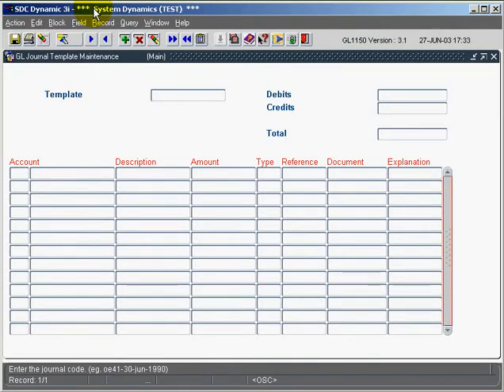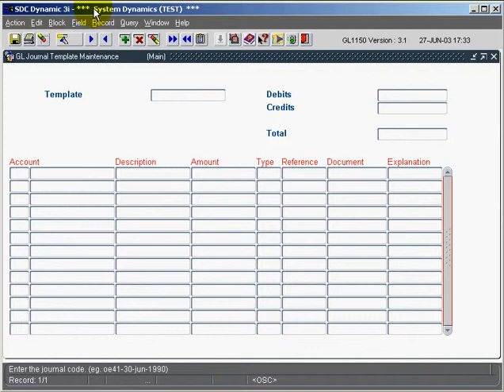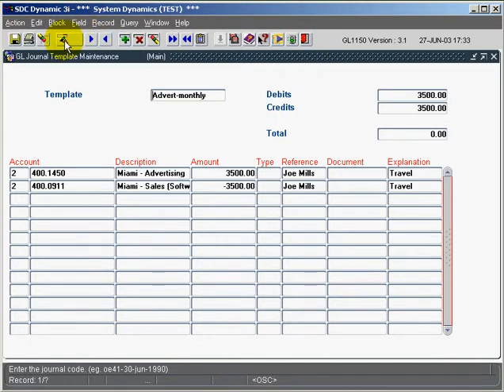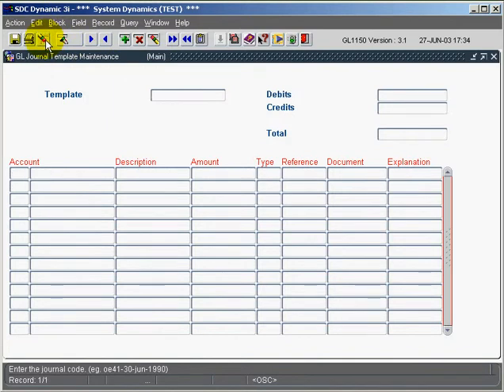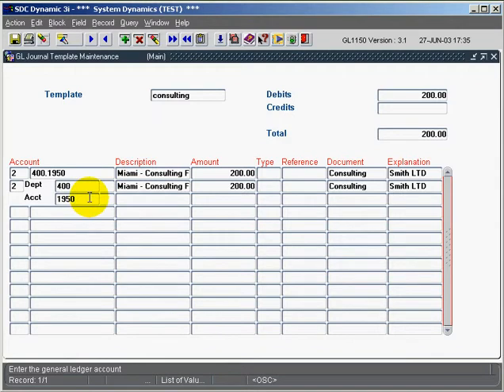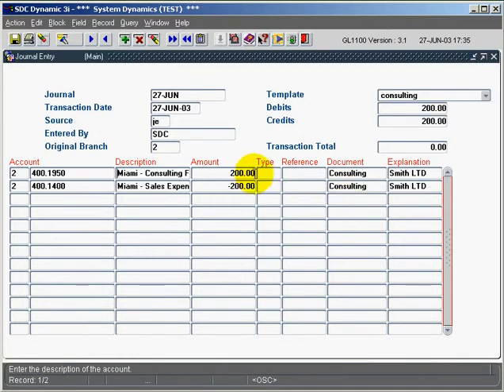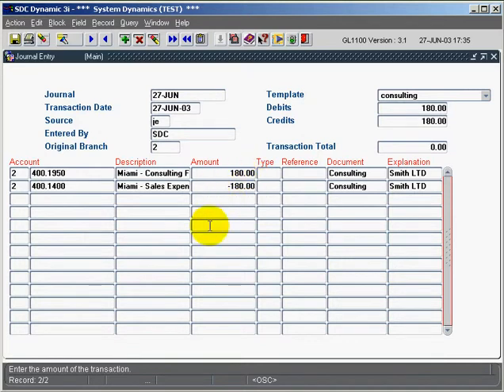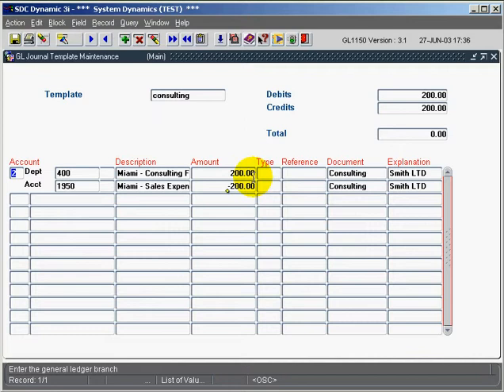Templates - Used for ease of manual journal entry